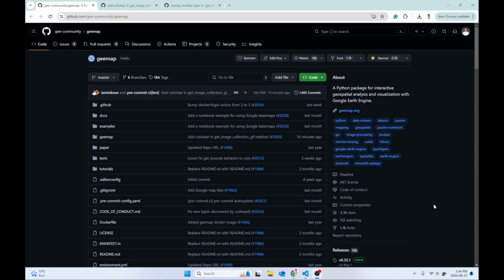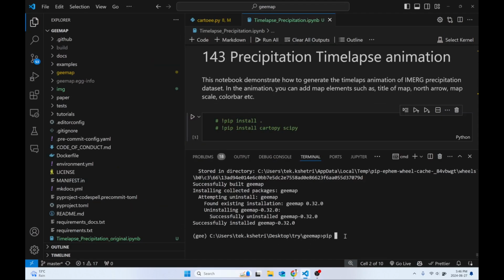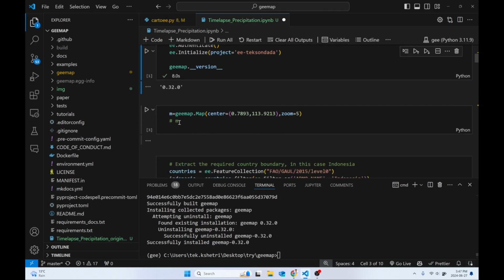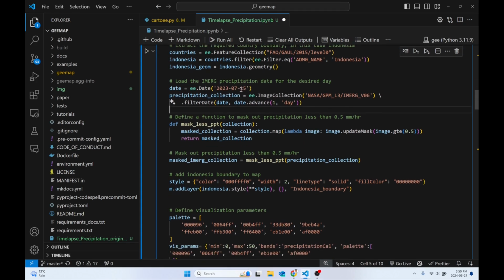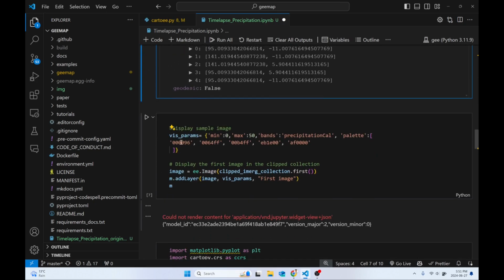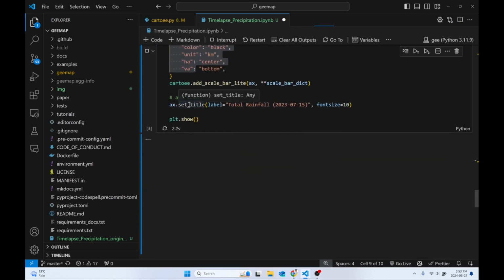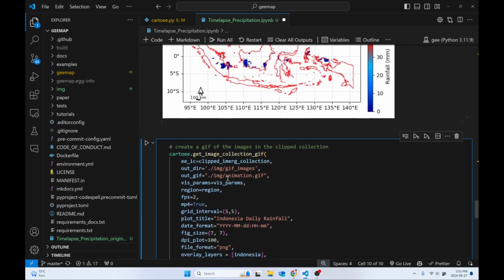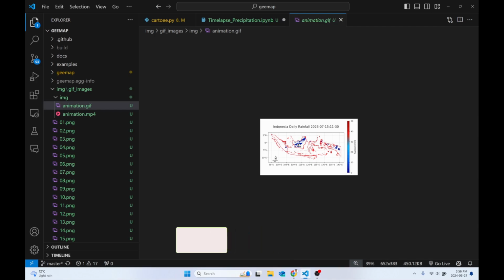How To Create Timeseries Animation Map | GeeMap | GeoDev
timestamps:
0:00 Intro
1:37 Installation & Selection of the required dataset
8:01 Simple static map layout generation
9:33 Generate multi-temporal animation

1. "Geospatial data analysis with python"
2. "Web GIS Development 2021"
3. "Web mapping and Web-GIS from Dev to Deploy 2021: GeoDjango"
4. "Introduction to Web Mapping and Web GIS 2020: GeoDjango"
5. Deep Learning Application for Earth Observation
6. Geospatial Data Analysis with Python